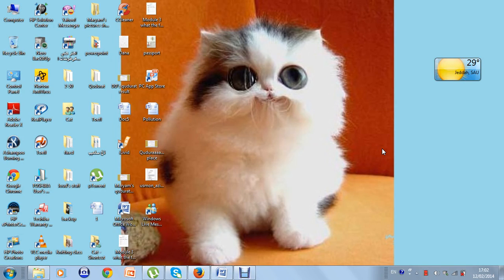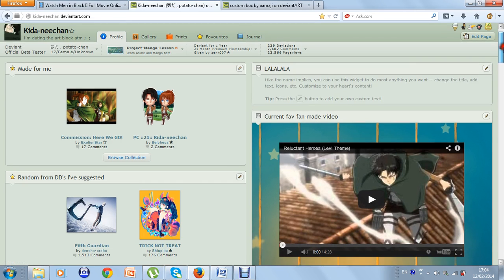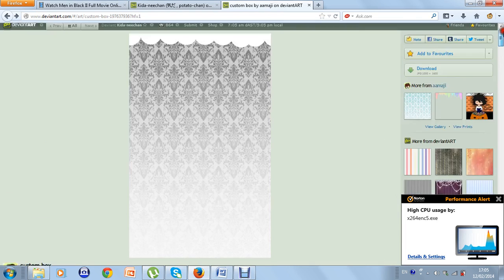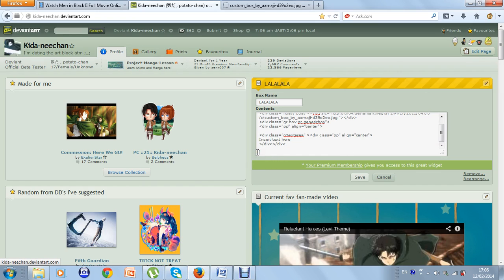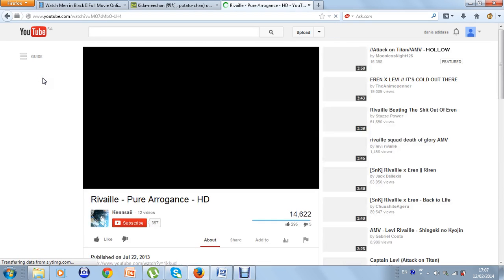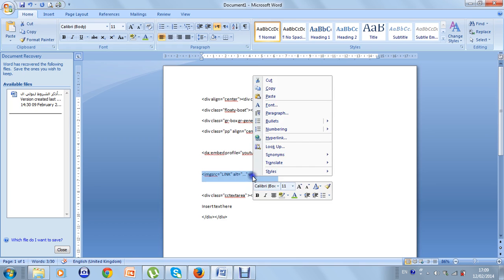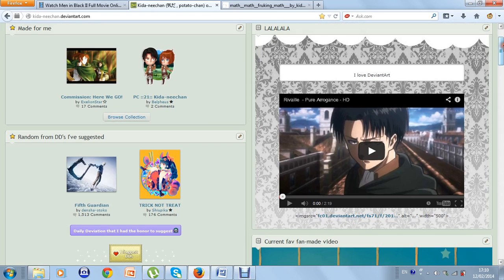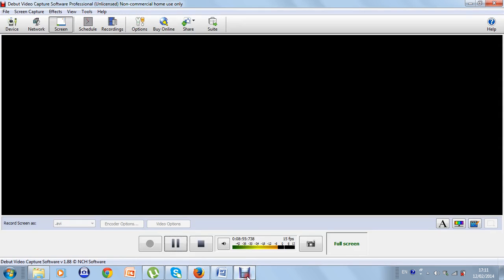Custom Box Tutorial by Kida neechan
Lol I re-played it and man my voice sound like as if singing a high tone ;___;
This is a video I made...well screen record if I may say, doing a custom box tutorial for deviants at DeviantArt.

The codes used in this video:-
Since it won't allow me to use brackets in the describtion area I wrote it down in a form of reply in the comment section.